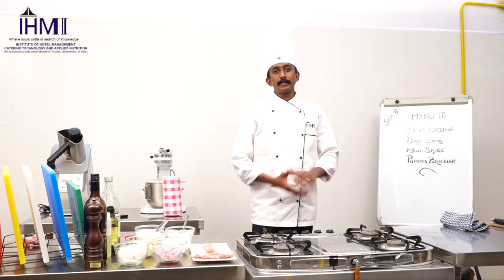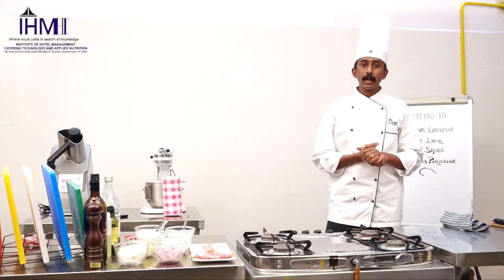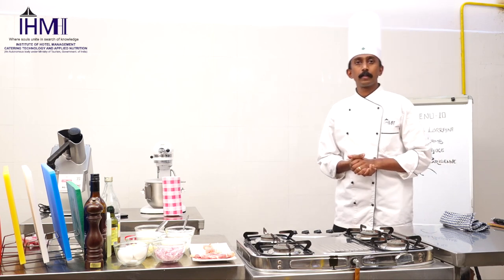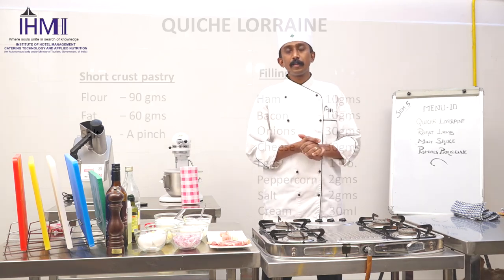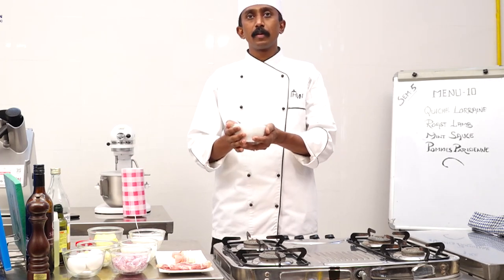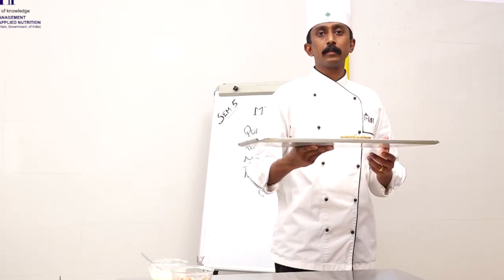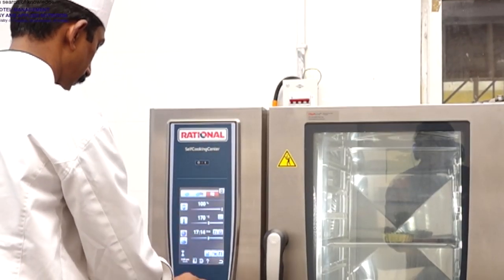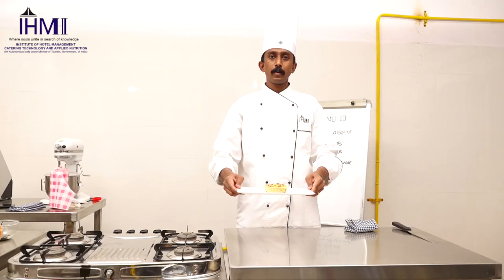Video Lecture, SEM-V, Food Production Operations Practical, Menu 10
Semester: V, Subject: Food Production Operations Practical
Faculty:
Courtesy: IHM Hyderabad
Menu: 10
Quiche Lorraine
Roast Lamb
Mint Sauce
Pomme Parisienne